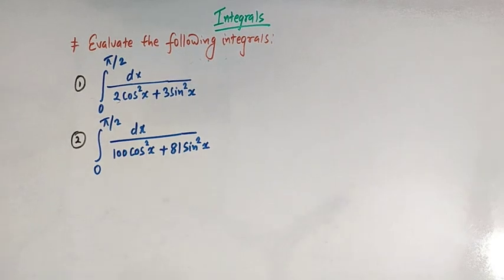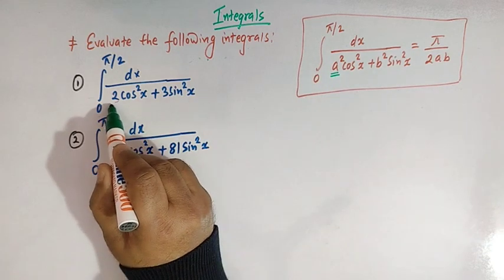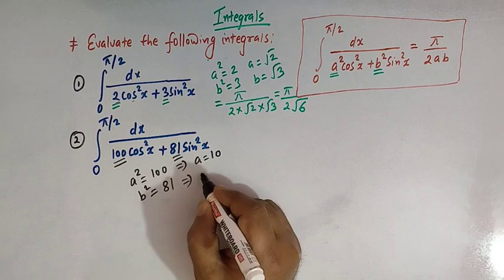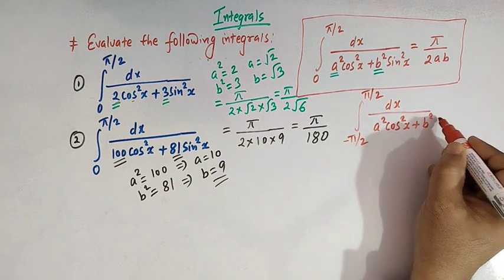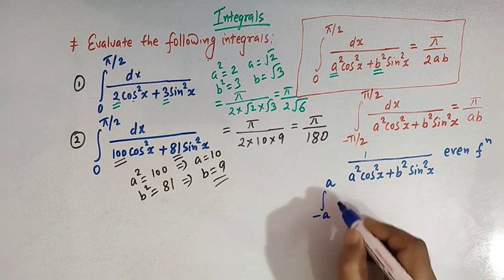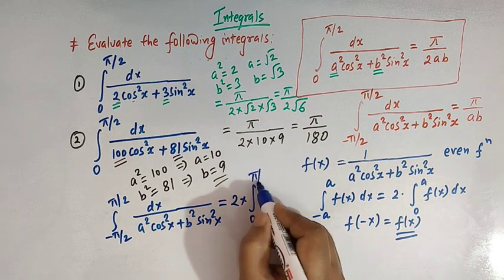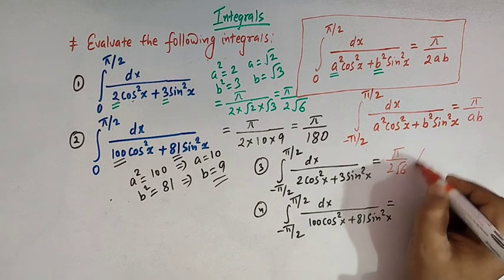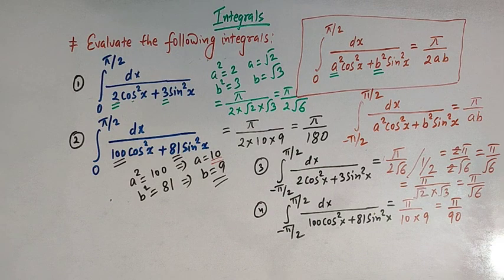Definite integrals-A simple formula to evaluate integrals.